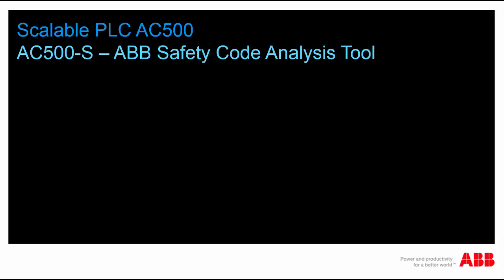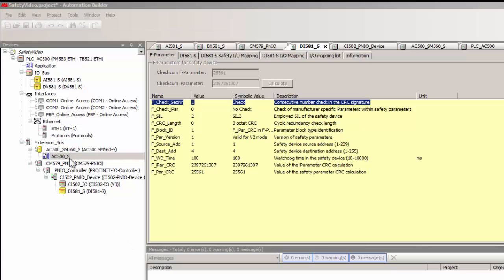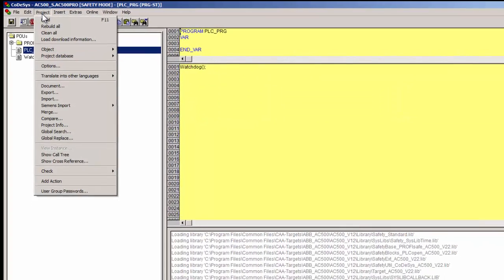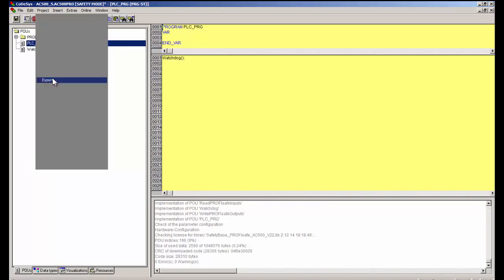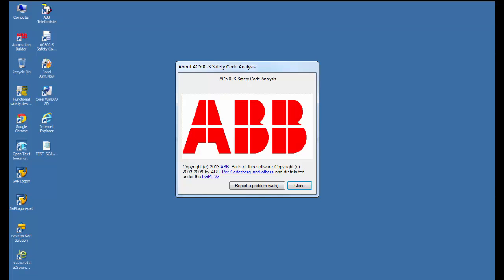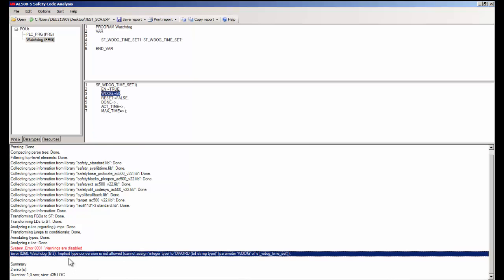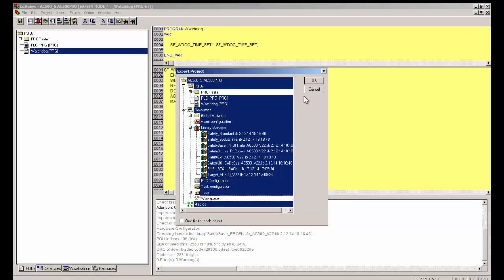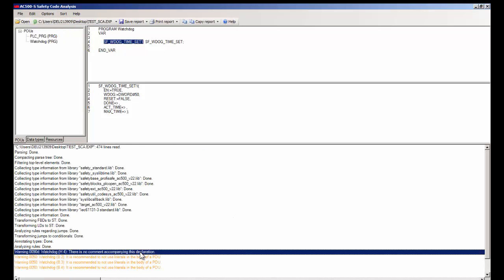ABB AC500-S - Safety Code Analysis Tool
This video briefly describes the basic steps involved in analyzing a safety project by the ABB Safety Code Analysis tool (SCA). Here in this video we have used an example safety program that is written in Structured Text (ST).